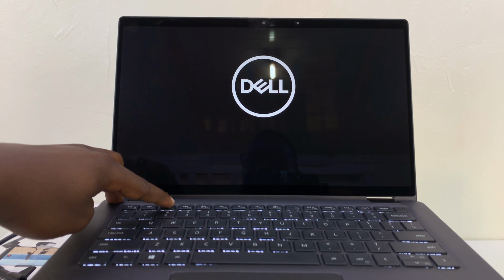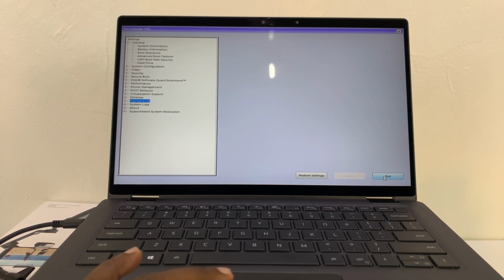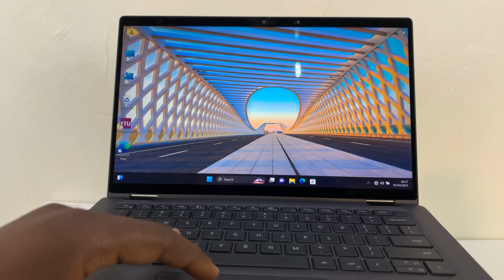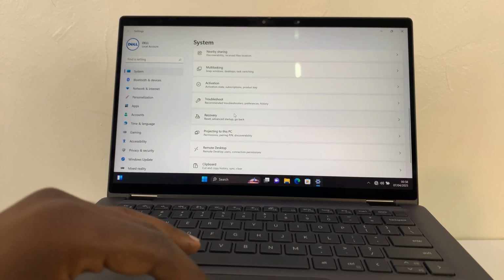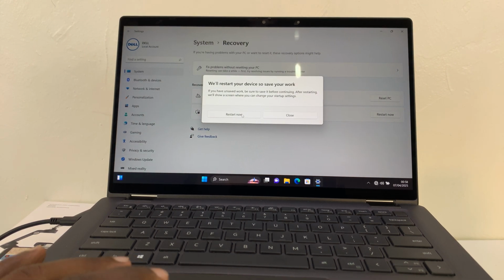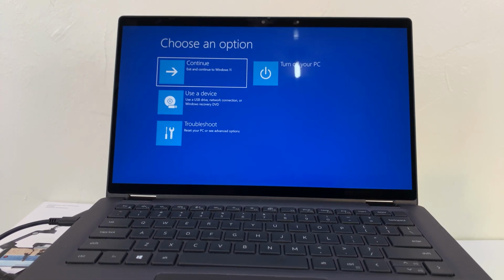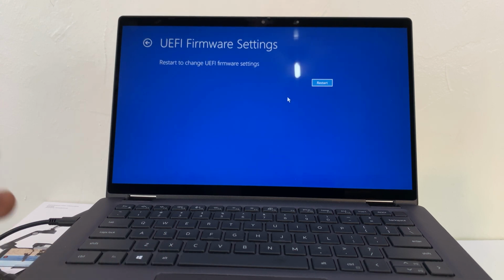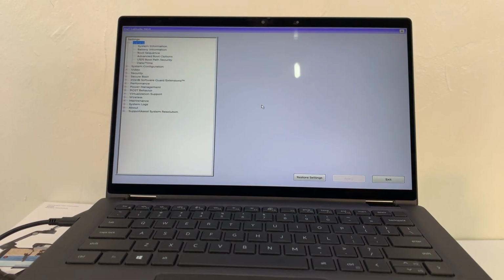How To Enter BIOS In DELL Laptop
Here's How To Access BIOS Menu On Any Dell Laptop

Are you trying to enter BIOS on your DELL laptop but not sure which key to press? In this video, we’ll show you step-by-step how to access the BIOS setup menu on all major DELL laptop models — including Inspiron, XPS, Latitude, Vostro, and more.

This method works on laptops running Windows 10, Windows 11, or even older versions, and it’s perfect if you need to:

-Change the boot order (e.g., boot from USB)
-Enable virtualization (VT-x or AMD-V)
-Check or reset hardware configurations
-Troubleshoot startup issues

Whether you're a beginner or a tech pro, this quick tutorial will walk you through everything you need to know!

How To Enter BIOS In DELL Laptop (Using Hotkeys)

1: Ensure your DELL laptop is turned off. If it's already on, shut it down completely. Then, press the power button to start the laptop. As soon as you power on your laptop, start pressing the F2 key to enter BIOS.

Keep pressing the key repeatedly until the BIOS setup utility screen appears.

2: Once you've successfully entered BIOS, you'll be greeted with the BIOS setup utility screen. Here, you can navigate using the arrow keys on your keyboard.

Different BIOS versions have different layouts and options, but you'll typically find various settings related to system configuration, boot options, security, and more.

3: At this point, You can make changes to BIOS settings as needed. However, be cautious when altering settings as incorrect configurations could potentially cause issues with your laptop's functionality.

How To Access BIOS In DELL Laptop (Using Settings)

Open Settings
Choose System
Select Recovery
Click on Restart Now next to Advanced Startup
Click On Troubleshoot
Select Advanced Options
Click On UEFI Firmware Settings
Select Restart
You'll access BIOS Menu

Cell Phone Tripod Adapter